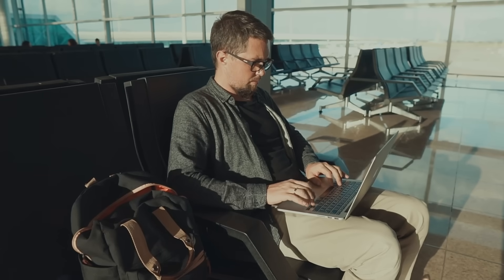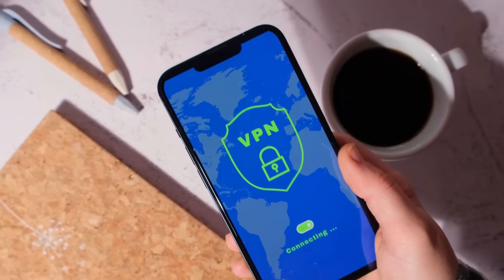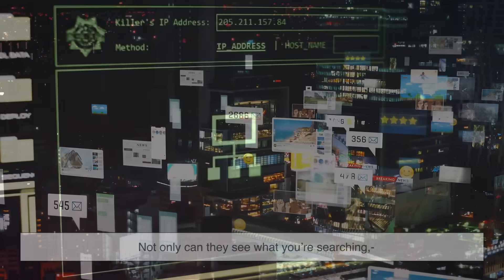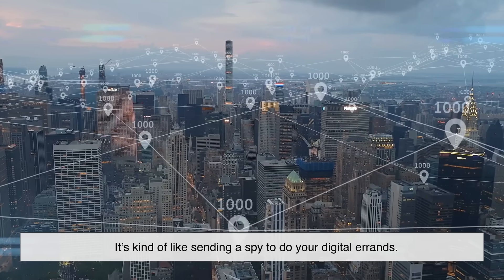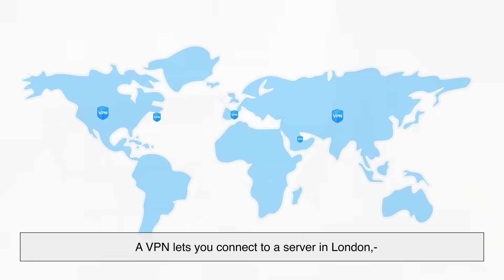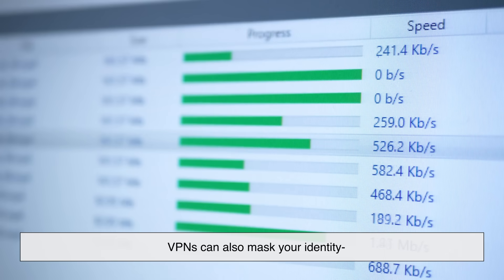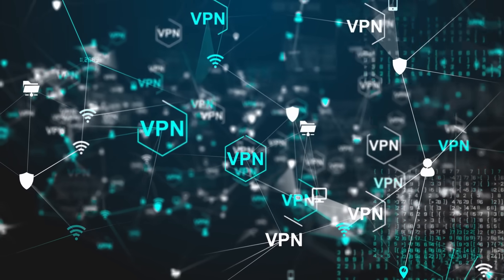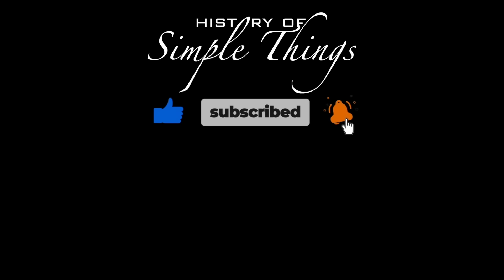How a VPN Works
Ever wondered how VPNs actually keep your data private and let you access restricted content? 🤔 In this video, we break down how a VPN works in a way that’s simple, visual, and easy to understand. From encryption to tunneling and even location spoofing—we explain everything behind the tech that protects your online life.

Whether you're using public Wi-Fi, trying to unlock your favorite Netflix show, or just want to stay anonymous online, this video covers it all.

📌 Timestamps:
1:03 – What is a VPN?
1:58 – How the internet works without a VPN
2:43 – How a VPN works (encryption + tunneling)
3:48 – Real-life example: Coffee shop scenario
4:30 – Location spoofing explained
5:06 – Why people use VPNs
6:07 – What a VPN can’t do
6:48 – Final thoughts & recap

🔐 Stay safe. Stay private. Surf smarter.